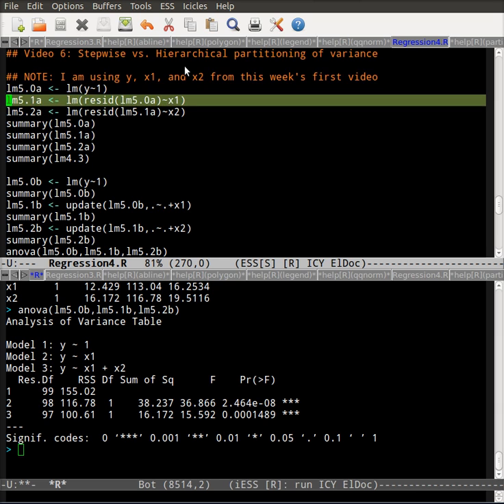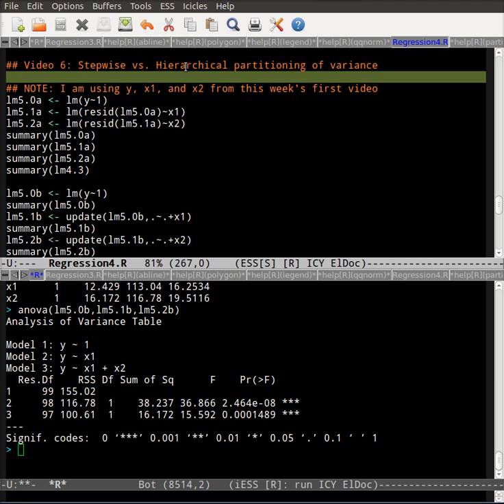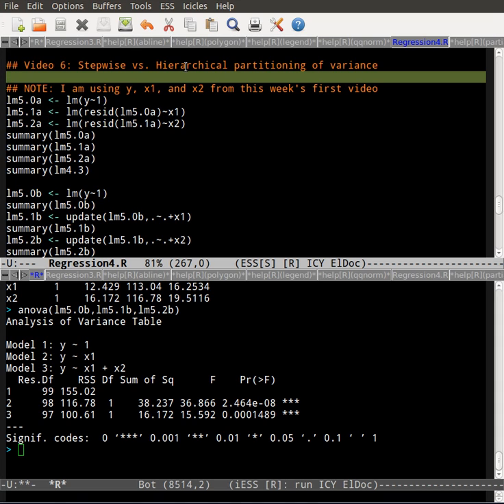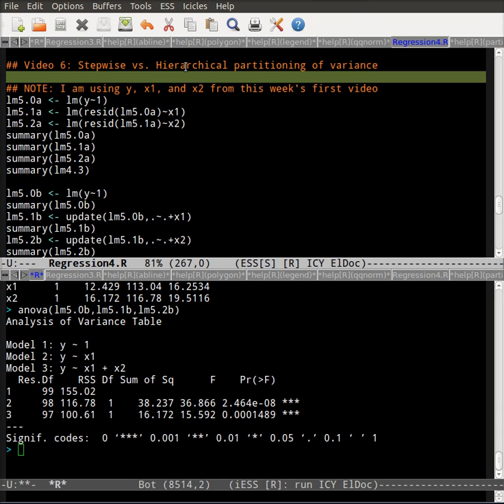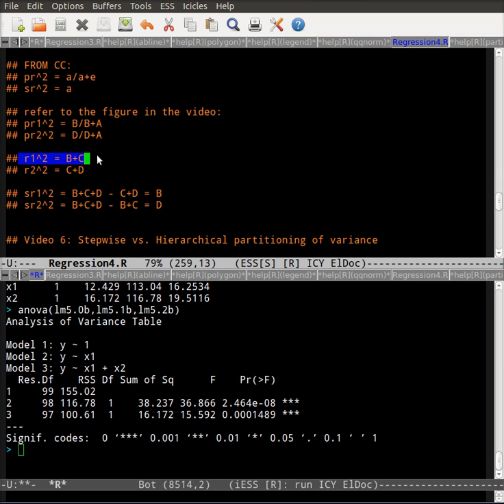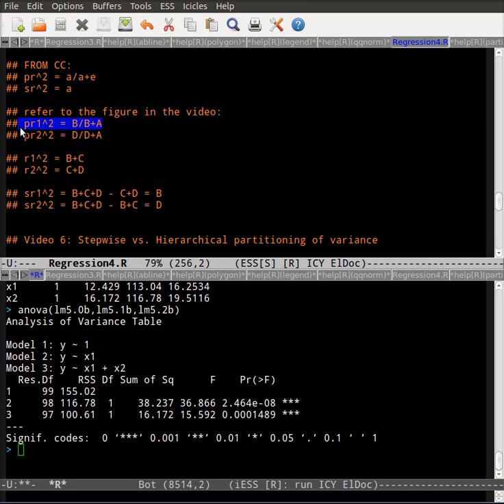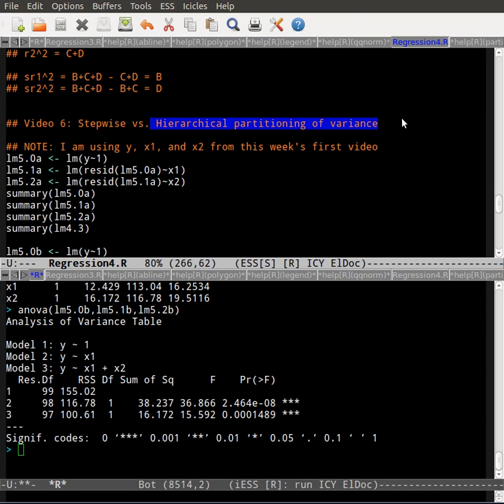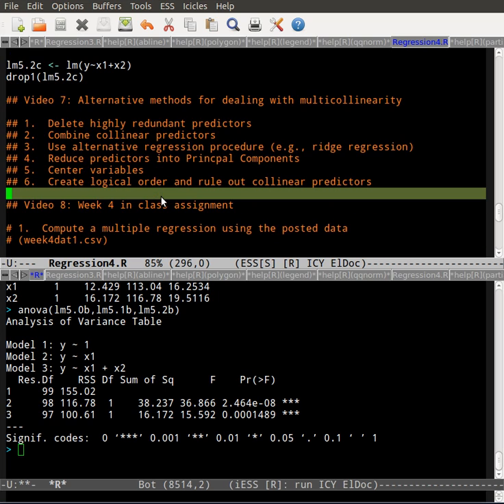Regression: Stepwise or Simultaneous vs. Hierarchical partitioning of the variance